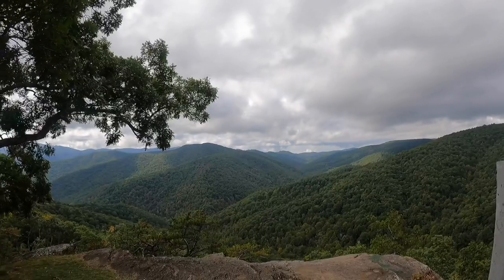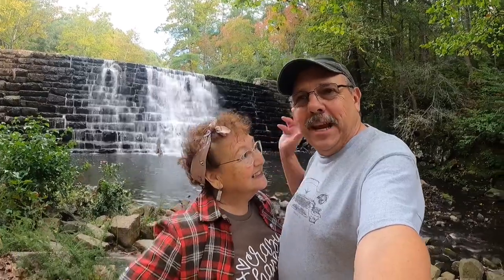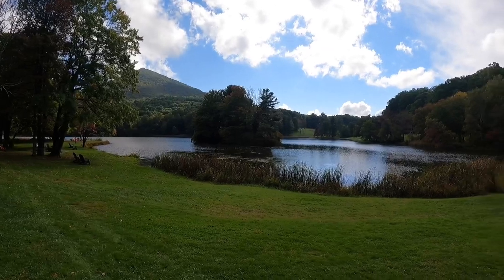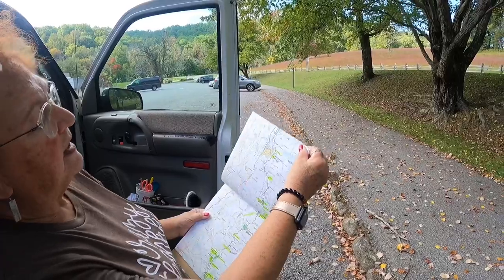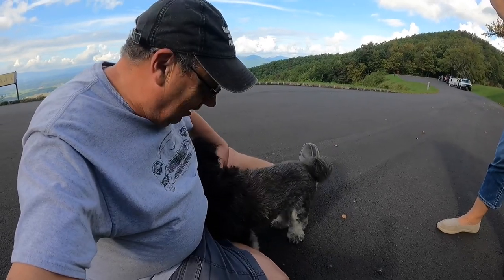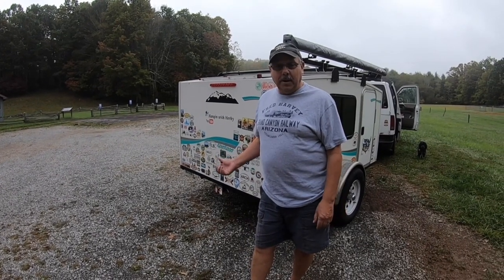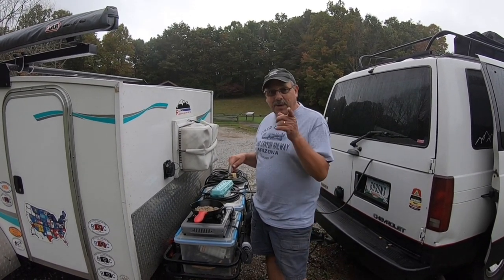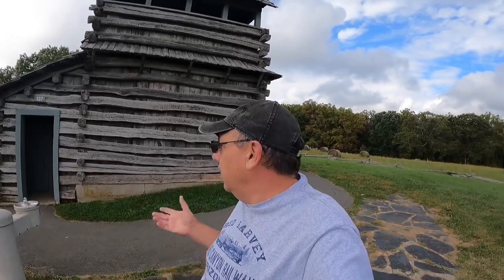Traveling the Blue Ridge Parkway Part #1- Runaway Camper Adventures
We are a empty nester couple traveling the US with our Tiny camper from Runaway Campers. No we are not full timers but we do spent months each year on the road.
This episode we are driving The Blue Ridge Parkway. We found the views to be amazing and we were able to catch the beginning of fall colors in early October. We post a video most Sundays we hope you will join us.

Our Tow Vehicle: 1999 AWD Chevy Astrovan

Our Camper : 2017 Runaway Camper Range Runner

Our Little Pup : Herky is a Lhasa Apso he was born in 2018

Us : We are in our Early 60,s are we retired? We are not sure; currently we are taking a break from work to travel and enjoy life. We may go back working some day or we may not. We are      just taking it one month at a time.

The goal of our channel is to have fun and meet interesting folks along the way.